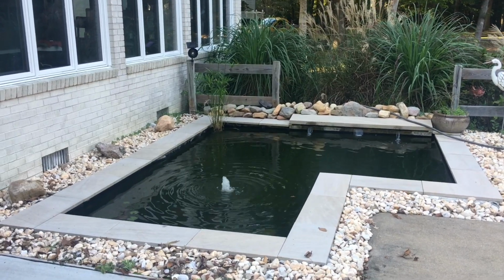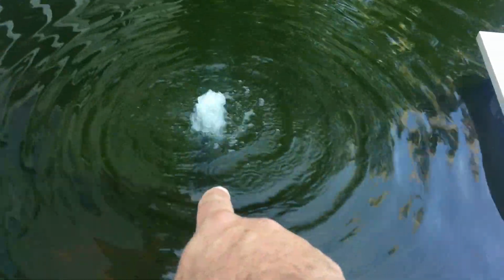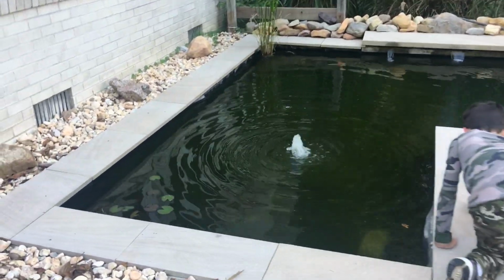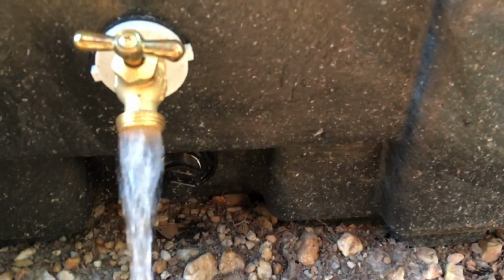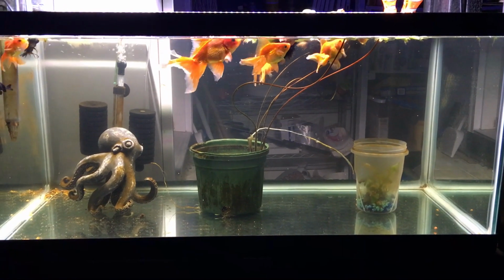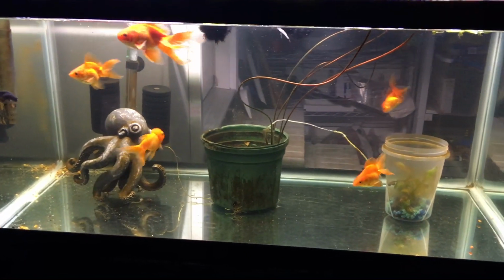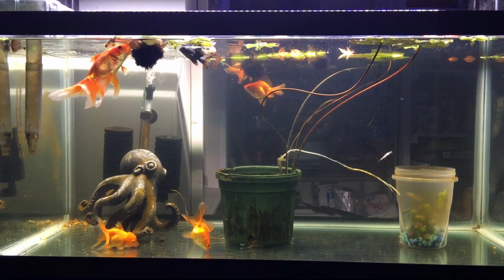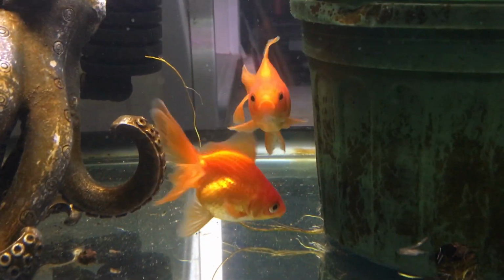DIY Modern Koi Pond and Stock Tank Update As Weather Gets Colder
Colder weather is settling in for more than an overnight stay. We're not talking sleeping bags...it has brought a UHAUL with it and it plans to stay for a while. Luckily, the "cold weather" in Virginia is nothing compared to what I used to get when we lived in Michigan. This is my first winter with the Koi pond in VA and I'm hoping that winter maintenance won't require too much work. It may freeze for a few days, but nothing like the thick ice-breaking days of yore. :)

I dug this one about 36-40" deep and should have plenty of room for them to hangout all winter long. However, the fish in the stock tanks wouldn't be as lucky and need to be moved. One tank had comets in it that were originally from the pond and were easy to put back in. The fancy goldfish in the other tank were going to move with one of the tanks to the garage, but it's not ready for that yet. One option was to put them in the pond since the koi and comets are moving a bit more slowly with the colder water. The other option - which I ended up going with for now - was to put them in my 40G breeder goldfish tank...that already had 4 goldfish in it. This may be where they will stay all winter, but I did setup my garage in a way that I could accommodate a 100G stock tank...but currently have a dog cage in it for my parents' dog that we were watching, but now will be keeping. So I have some rethinking to do.  Anyway, that's the basic update.

I try to respond to most. If you like the videos, please let me know by hitting the thumbs up button.

Have fun fish-keeping.
-Tony